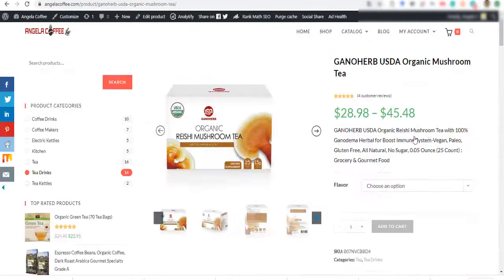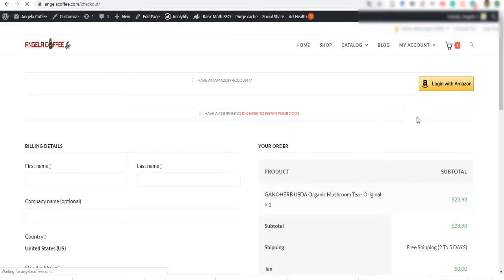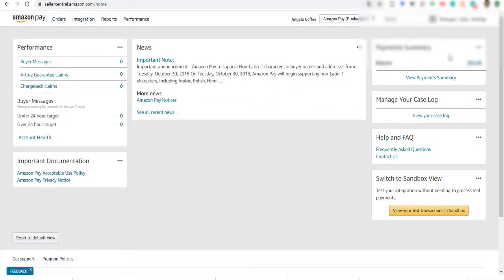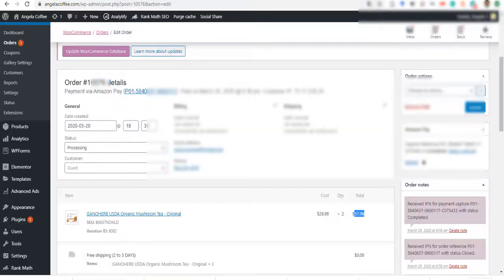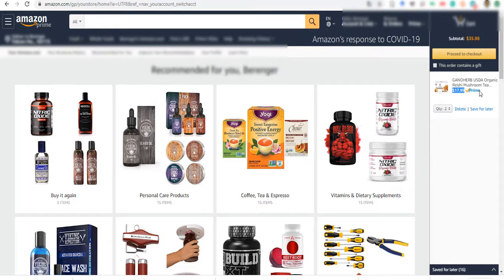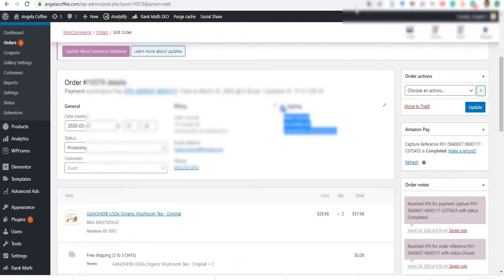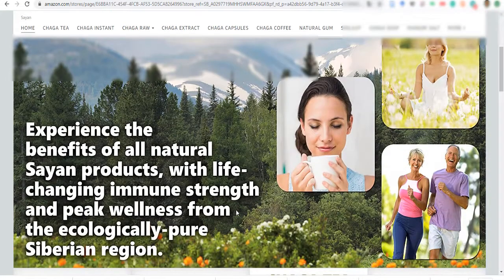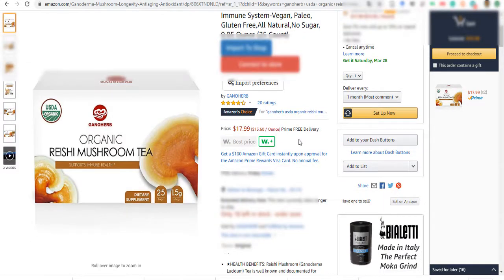Amazon Dropshipping 101: Tips You Need to Know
I am showing you proof (website revealed) of how I make money with my website using Amazon products. If you own a website, a blog, or you are thinking about starting one, you NEED to know about Dropshipping, and how your website can HELP YOU generate some side money using the system I present you in this video.

If you have questions, leave them in the comments, I will answer.

Amazon has 10 million + customers that trust the brand and it offers a Free Two days - Same day Shipping.

Many people use Amazon products to sell them on Ebay or Etsy, but the problem is you have to PAY monthly fees to use the platform, and they take a CUT when you sell one. So the margin you get is pretty low.

I use Amazon products, import them on my website, fix my margins, control my customers, retarget them, and so on. More control.